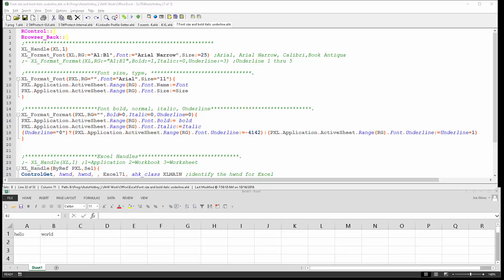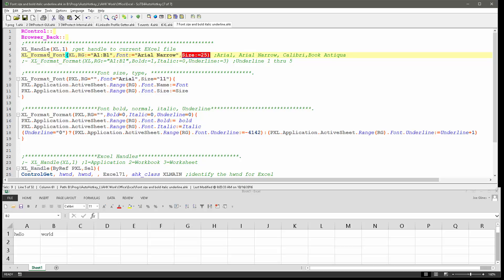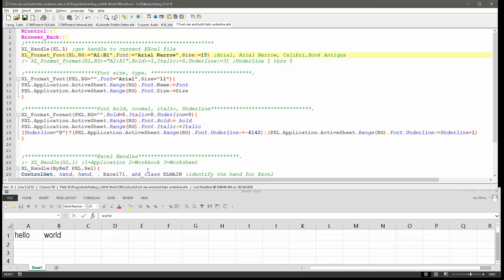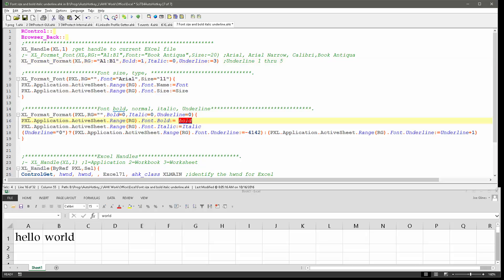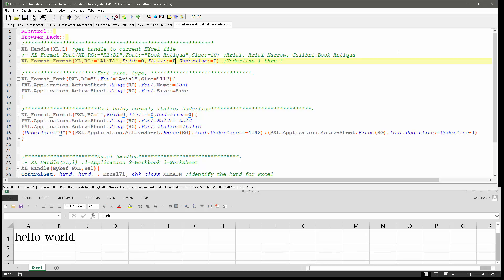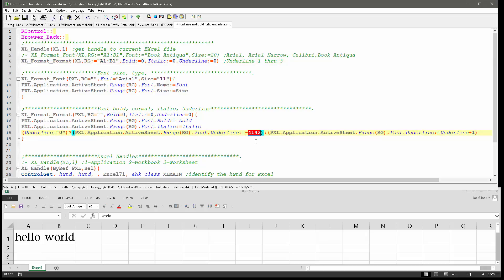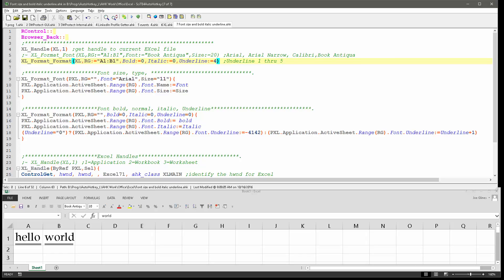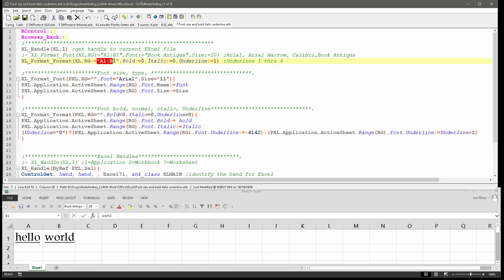Excel & AutoHotkey-Font type, size, and formatting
In this short tutorial we'll review a few AutoHotkey functions that allow us to easily change Excel font formatting for a given range.

In particular you'll be able to set the:
Font type and size plus toggle Bold, Italic, and set underline style.